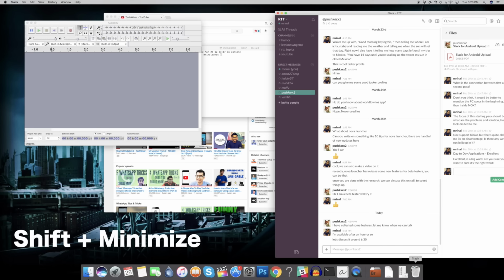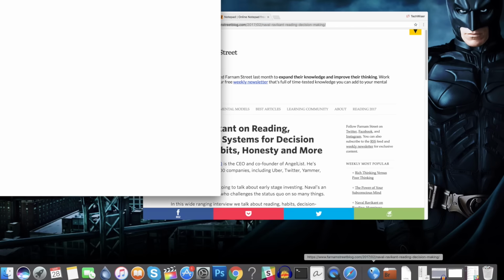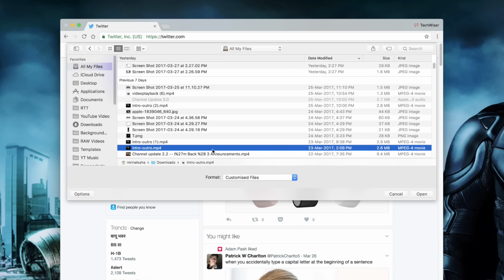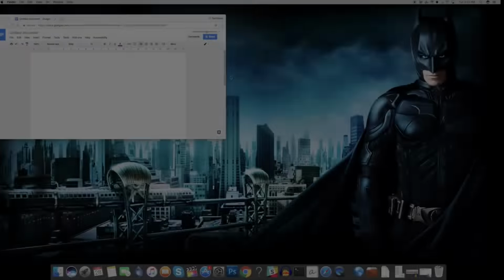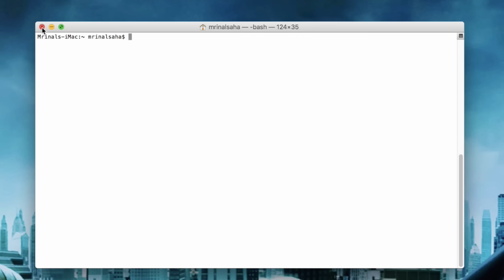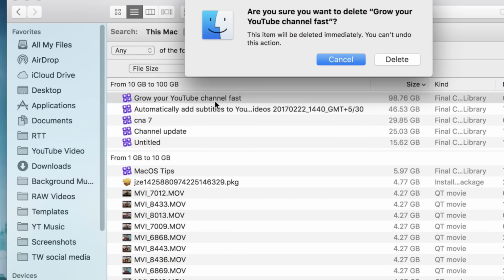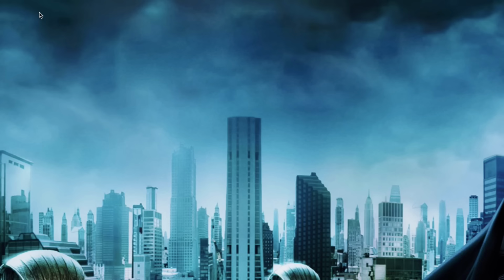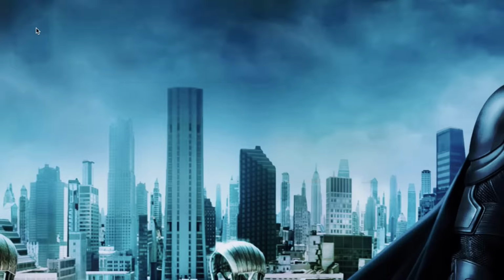10 Useful Mac Tips and Tricks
Hey guys, here are some MacOS tips and tricks that I use daily.

[Video Content]

1. Shift + Minimize
2. Text Clipping - Copy Text and drag it to home screen
3. Tap and hold the green button
4. Space bar for preview and uploading
5. Use help for search
6. CMD + Shift + . to hide and unhide files
defaults write com.apple.finder AppleShowAllFiles TRUE
killall Finder
7. Delete large files
8. Tap on the file name to save it or drag it to a folder to save it
9. Convert a Screenshot to a Jpeg on a Mac
defaults write com.apple.screencapture type jpg
killall SystemUIServer
10.  Find MacOS download history

sqlite3 ~/Library/Preferences/com.apple.LaunchServices.QuarantineEventsV* 'select LSQuarantineDataURLString from LSQuarantineEvent'

You can clear the history
With this command

sqlite3 ~/Library/Preferences/com.apple.LaunchServices.QuarantineEventsV* 'delete from LSQuarantineEvent'

Which background music did I use?

Canon 70D

What mike do I use?

Manfrotto MVKBFR

My computer do I use?